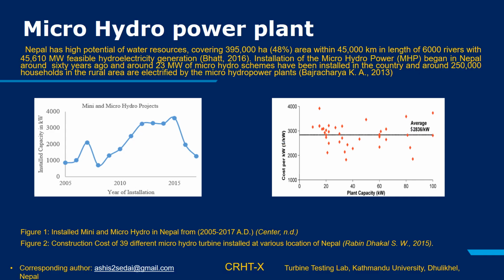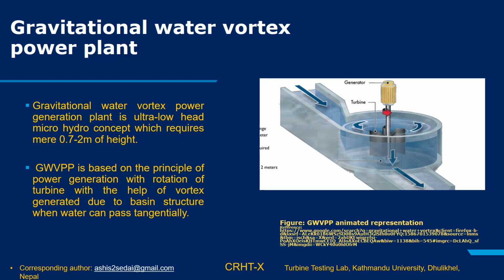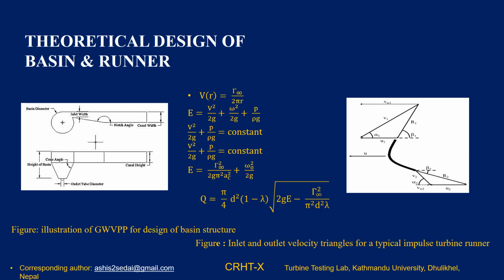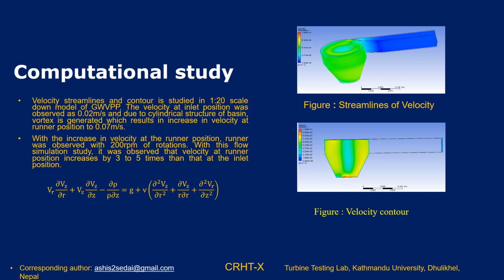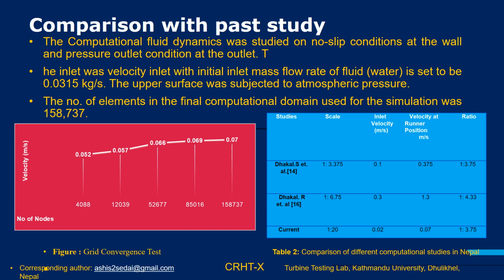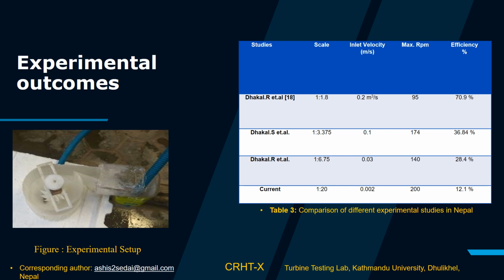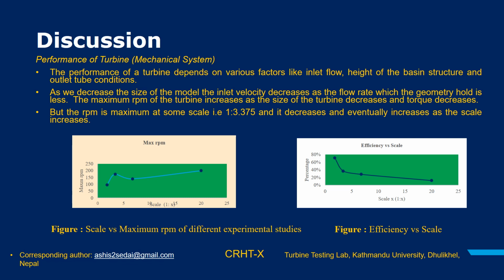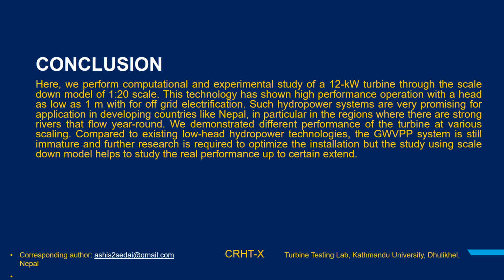CRHTX-24-Performance Analysis of Gravitational Water Vortex Power Plant Using Scale Down Model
CRHTX-24
Authors:
Ashish Sedai (Presenter)
Bharosh Kumar Yadav
Binod Babu Kumal
Aamod Khatiwada
Rabin Dhakal